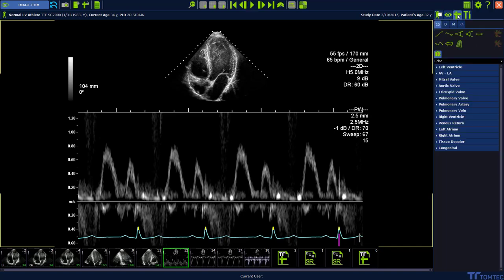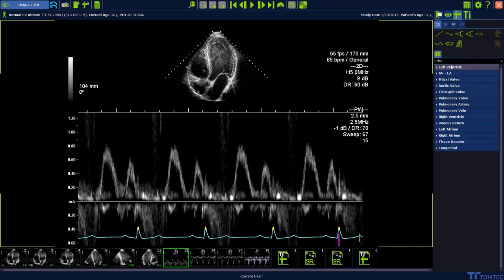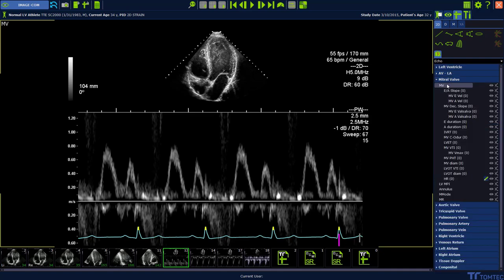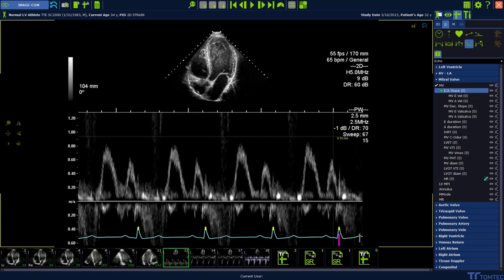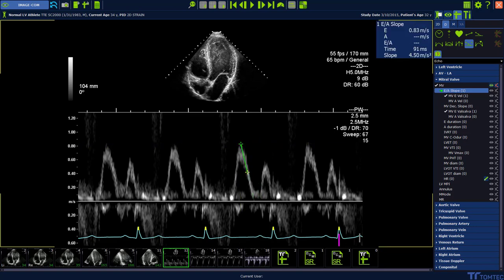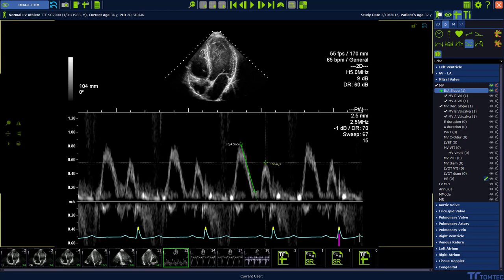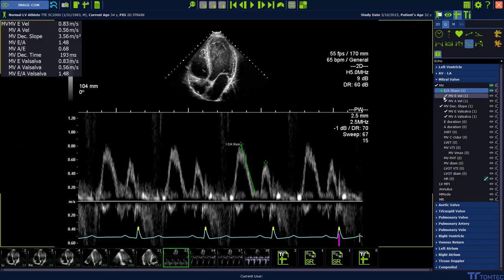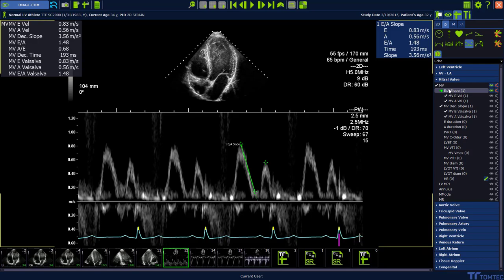Mitral valve Doppler Video Tutorial